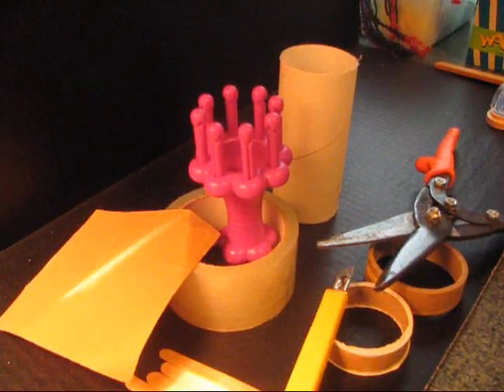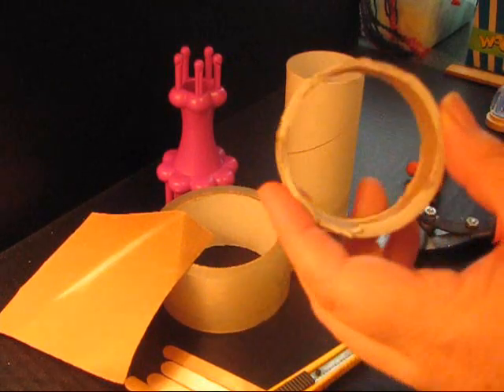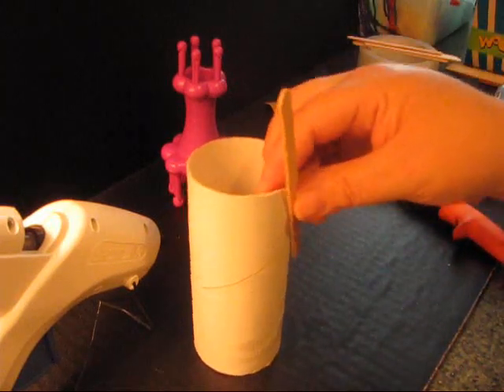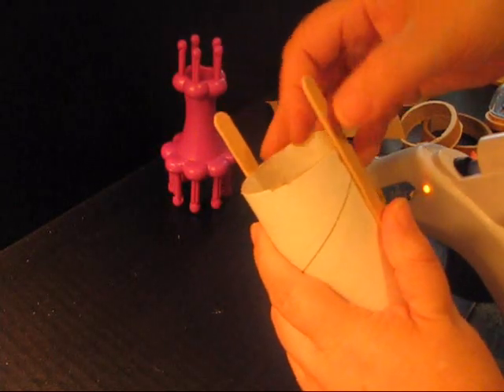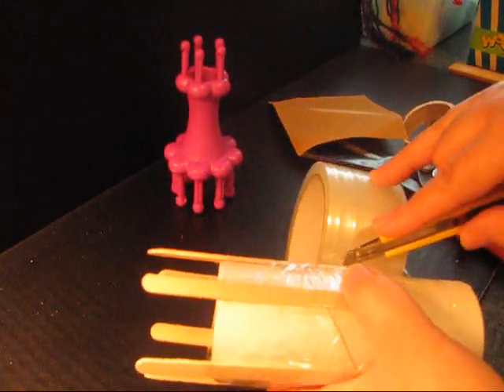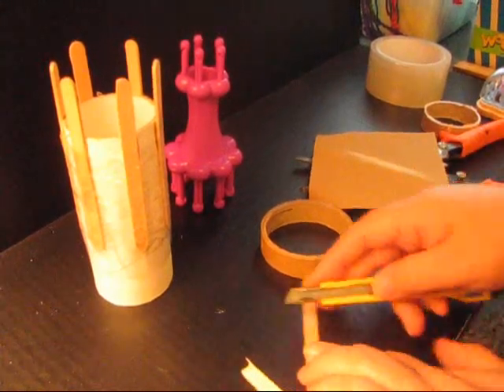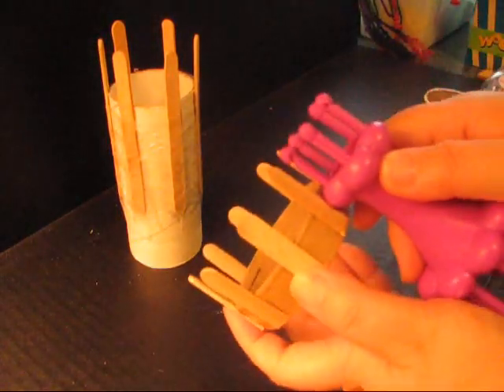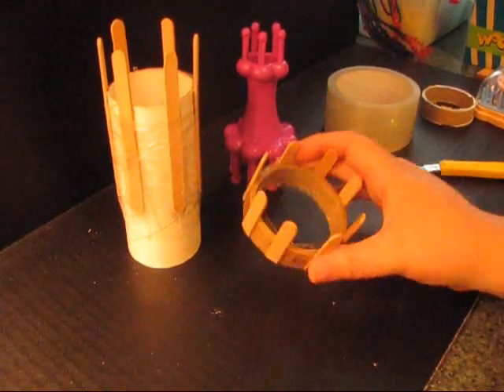Make Your Own Spool Knitter (large)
This tutorial will help you make your very own (large) spool loom knitter.

Materials Needed:
toilet paper tube
or
any other object you have that is a circle and has a hole through it
popsicle sticks
wide tape of any kind
sandpaper
box cutter or wire cutter